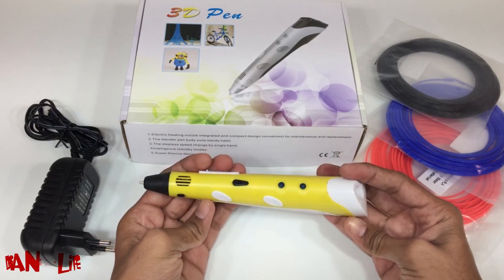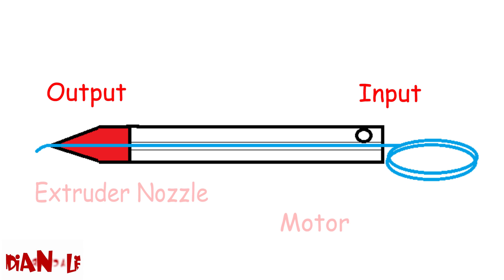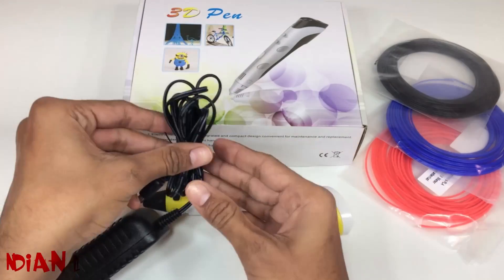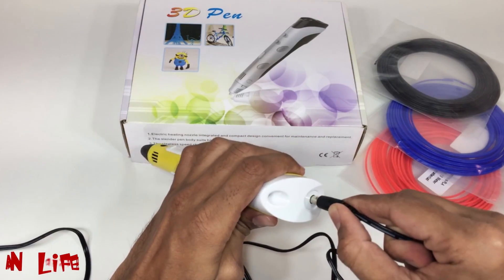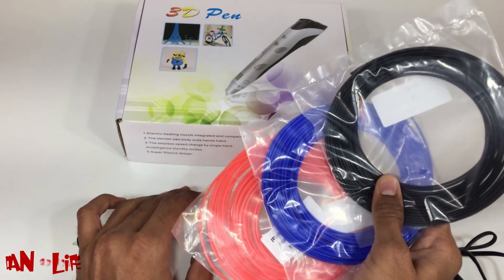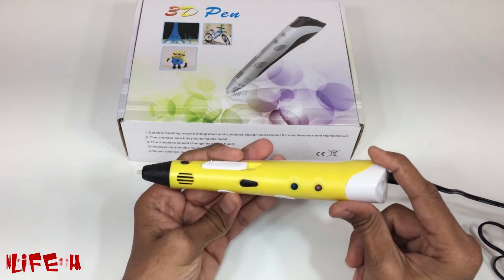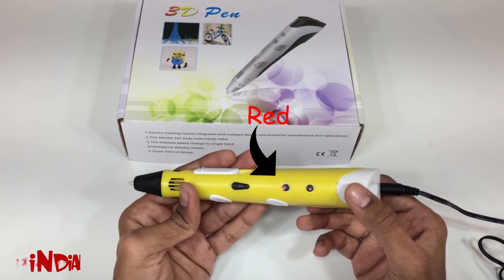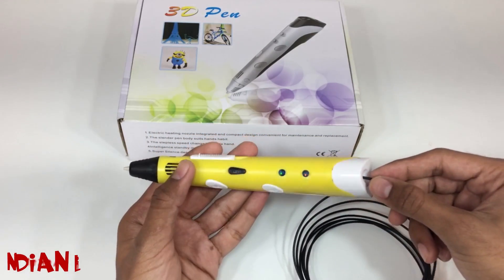How does 3D PEN works | Making Object with 3D PEN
Learn everything about 3D pen.